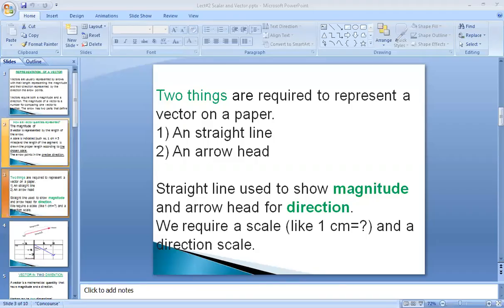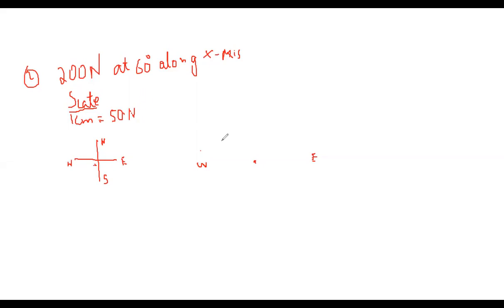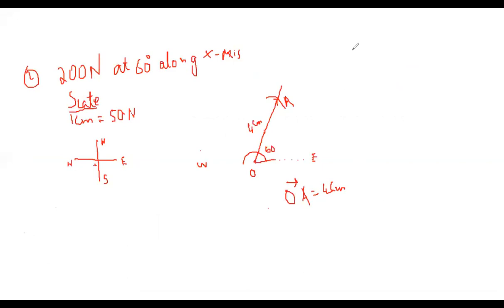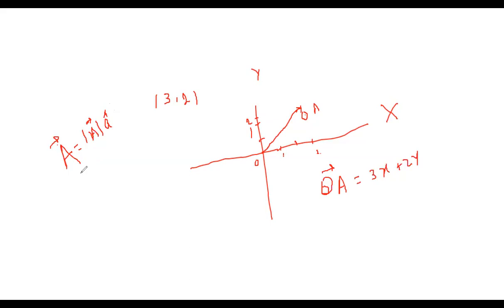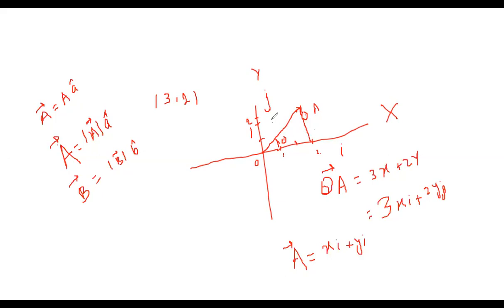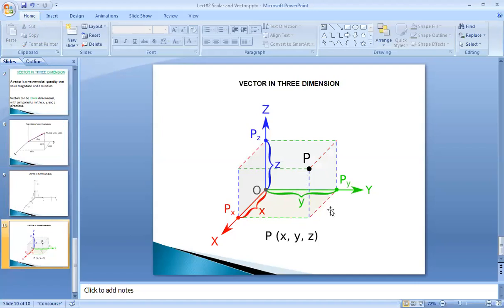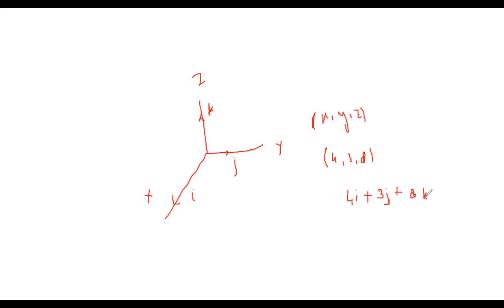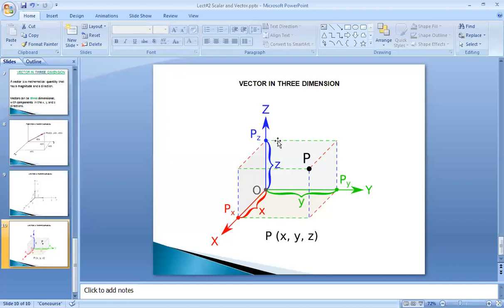Lecture# 3 | Scalar and Vector | Vector in two & three dimensions | Physics | Sir Qazi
Hello viewers,
I am Sir Qazi and hope this new and improved way of teaching helps you in better learning.
Lecture# 3 is about Vector in two and three dimensions.
Professor Aslam Qazi,
Physics,
O/A Level,
College level.